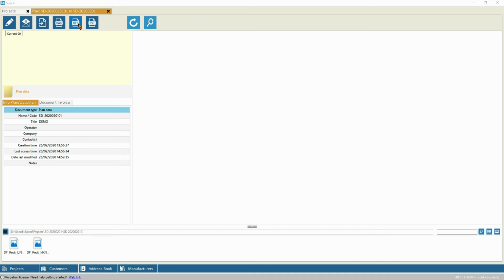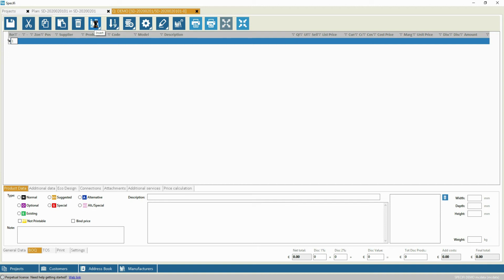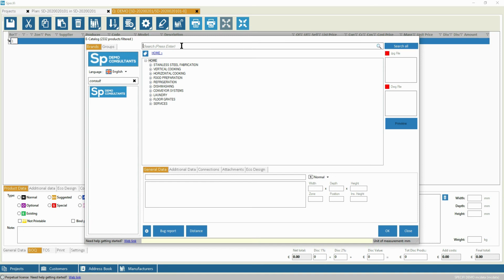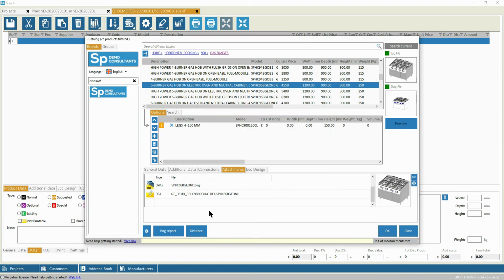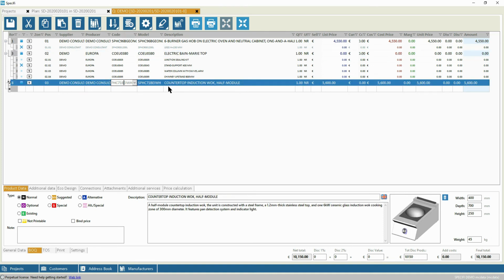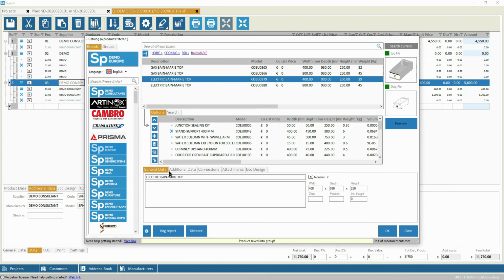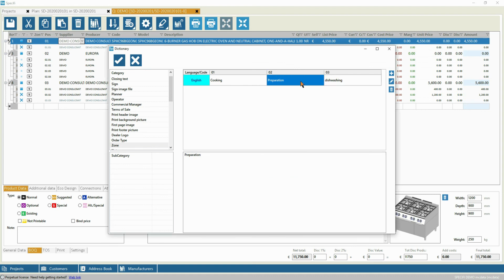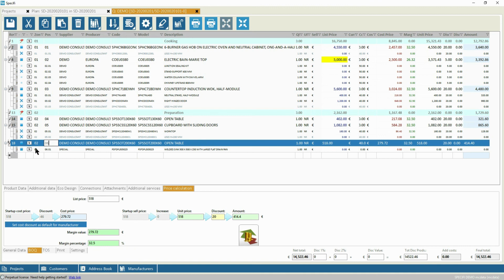04 How to insert an equipment in the offer